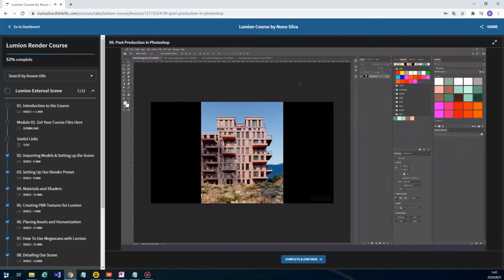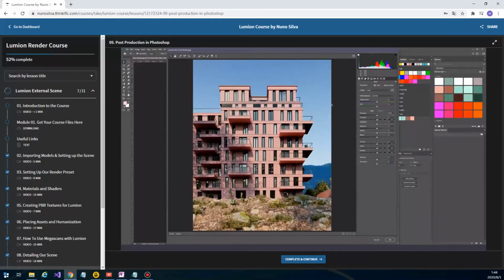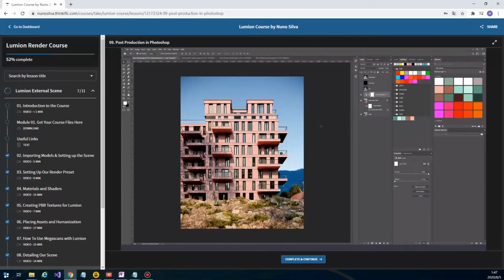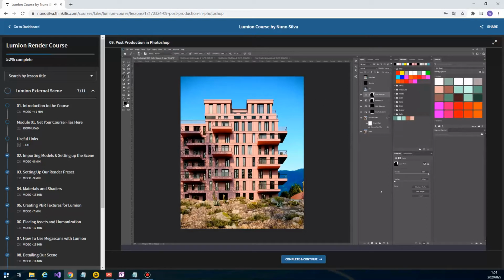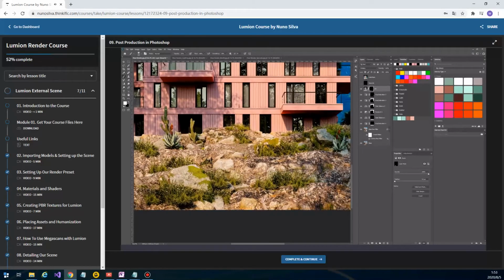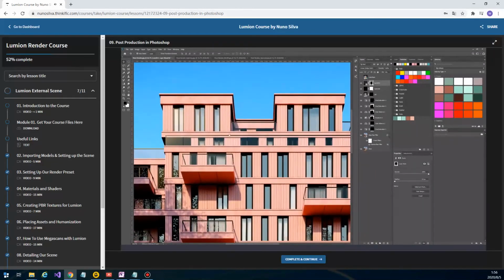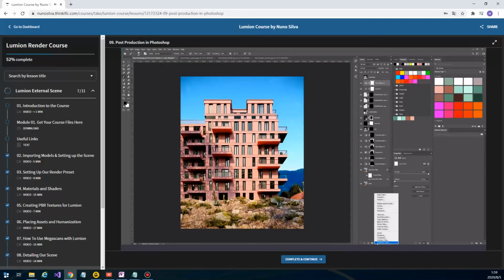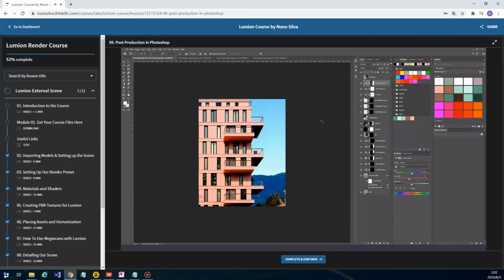09 Post Production in Photoshop